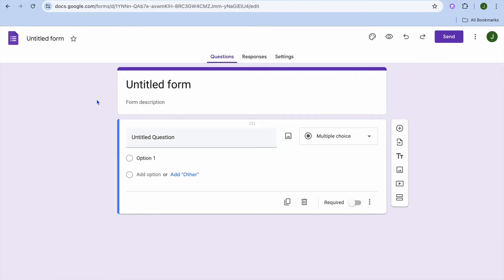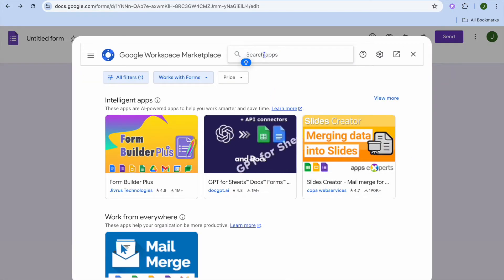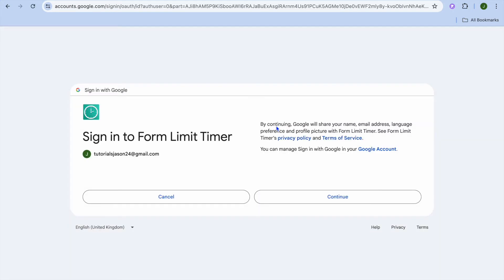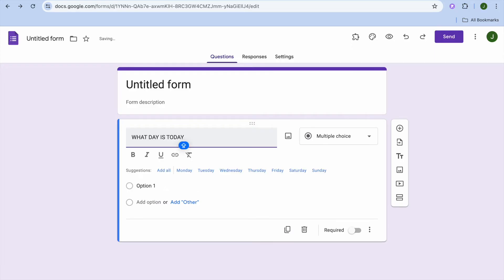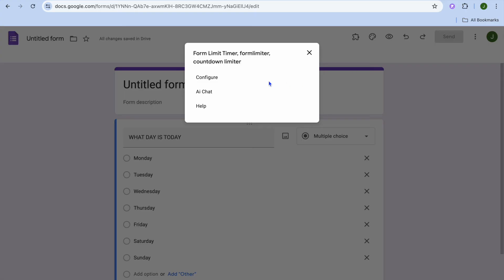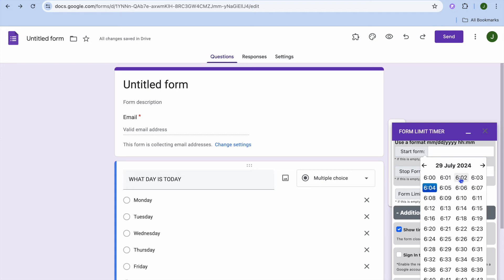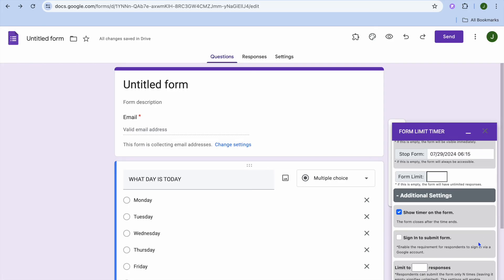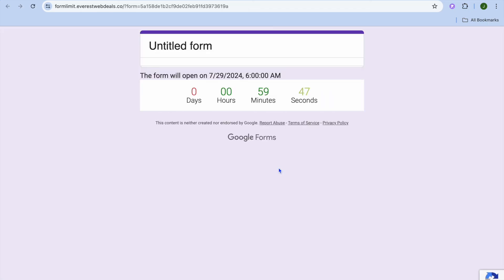How To Add Time Limit In Google Form Quiz